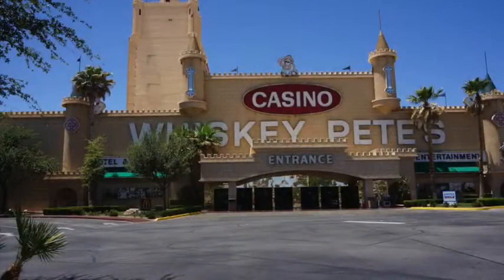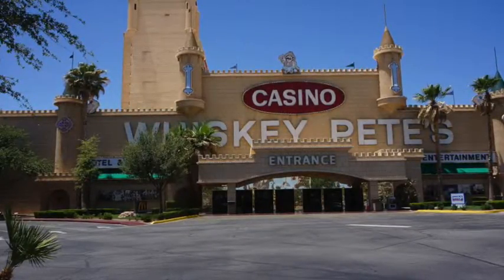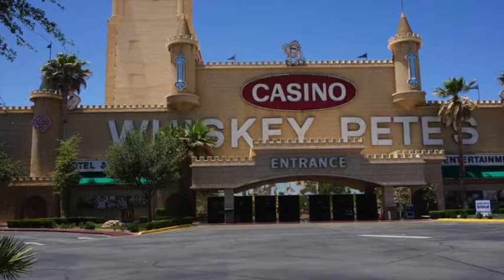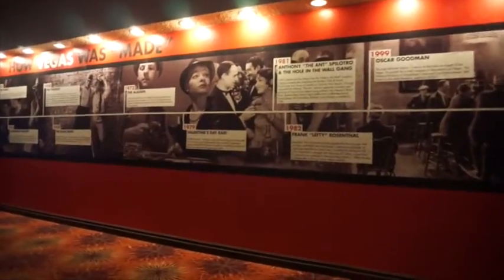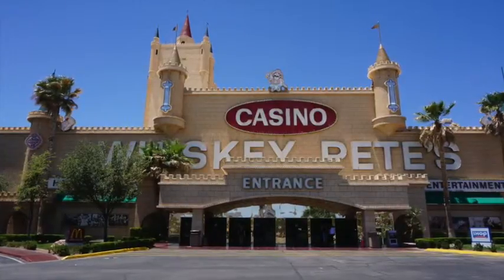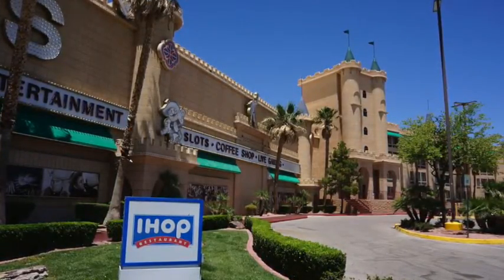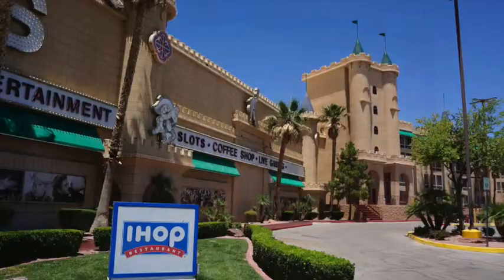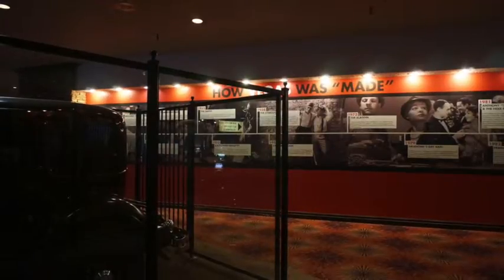Dark Theming – Whiskey Pete’s (Primm, Nevada)